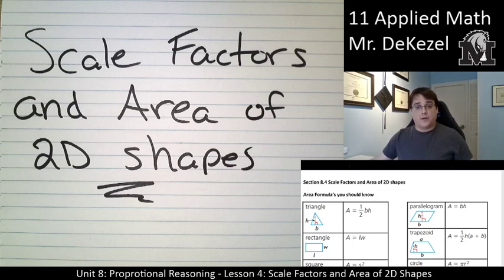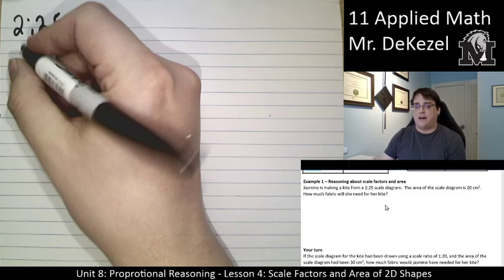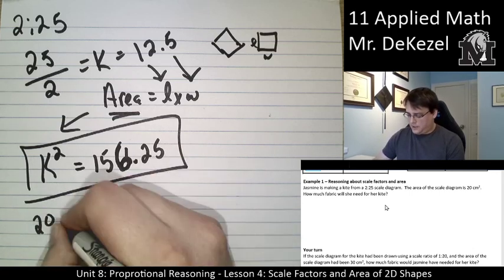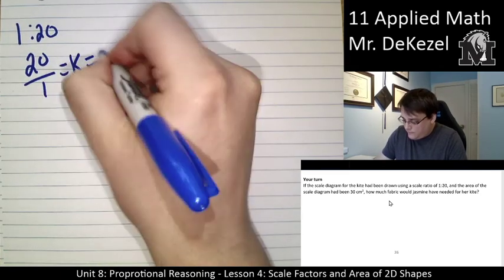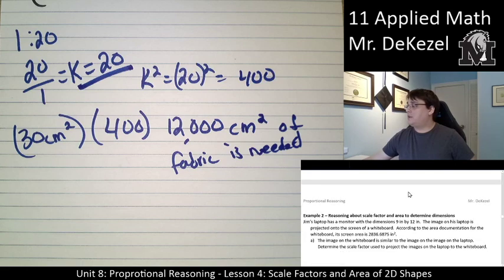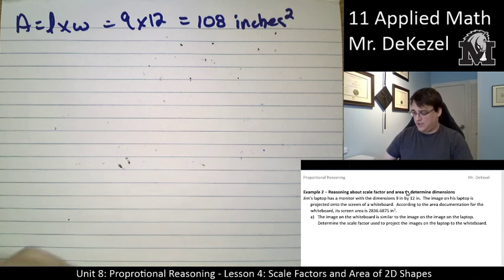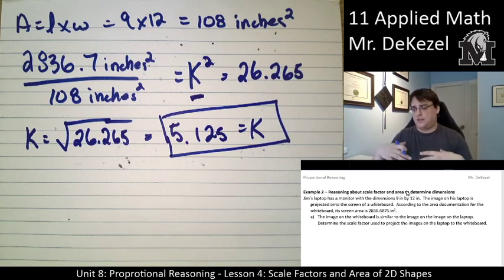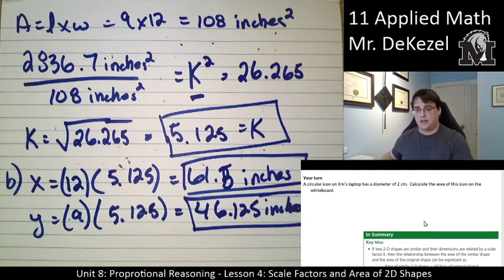8.4 Scale Factors and Area of 2D Shapes - Applied Math